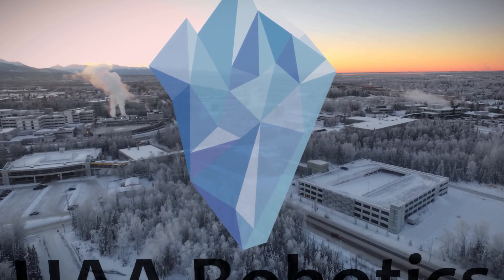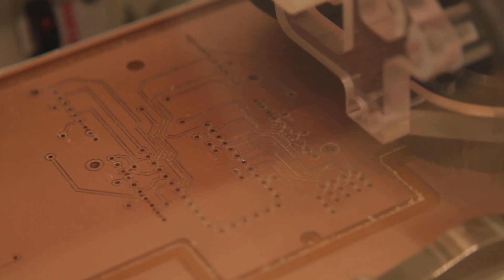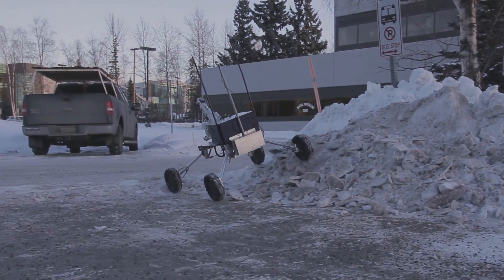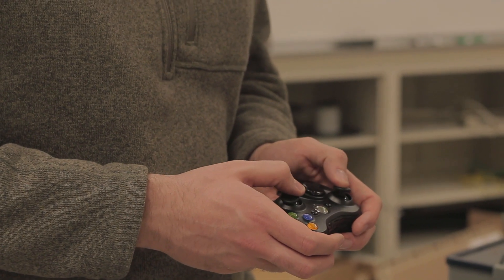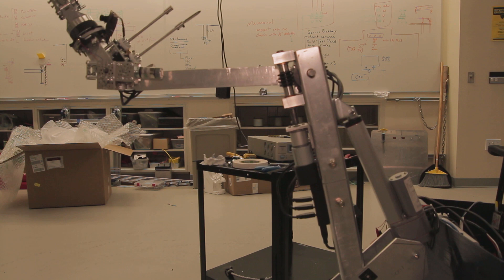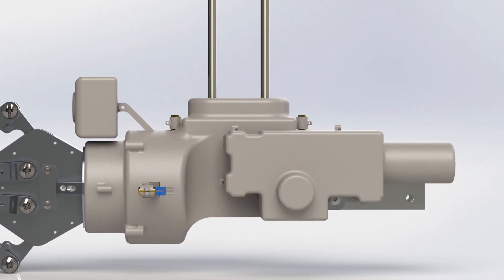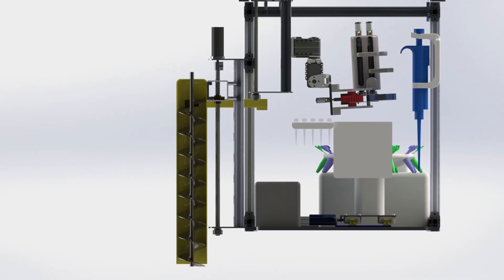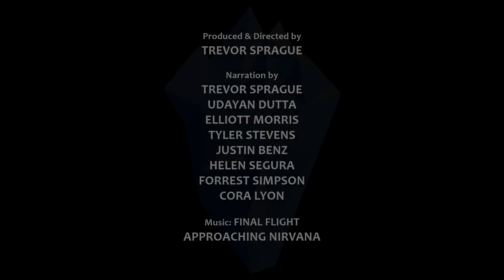UAA Robotics 2019 System Acceptance Review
Created and Directed by Trevor Sprague

Song: Final Flight